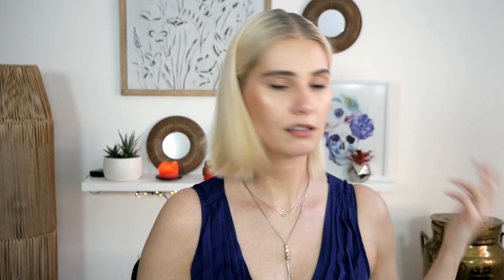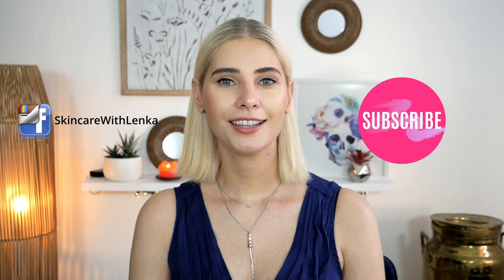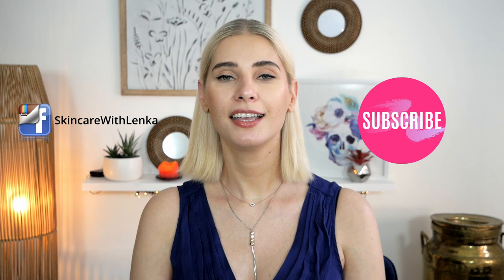Review - Braun Silk Expert Pro 5 IPL - Hair Removal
Hi everyone, welcome to Skincare with Lenka! In today's video/vlog I will be reviewing and trying
Braun Silk·expert Pro 5 IPL hair removal system.
After 12 weeks I will do another review video for this device.

Warning:
It is not advised to use this device if you have psoriasis or vitiligo.
I have psoriasis and I'm using this device on my own risk.
Please consult your dermatologist before using this device.

Lenka😘